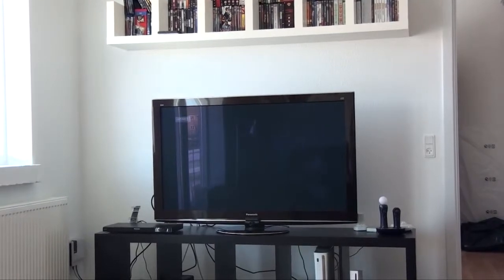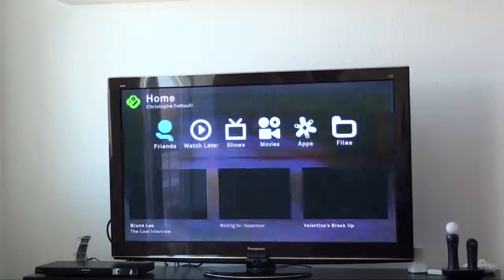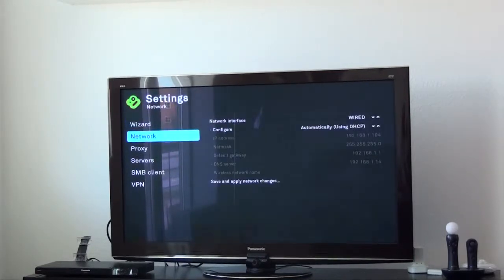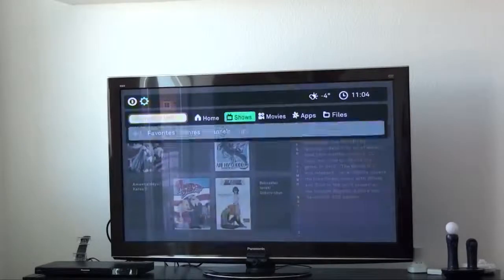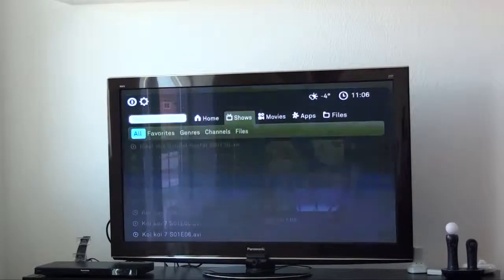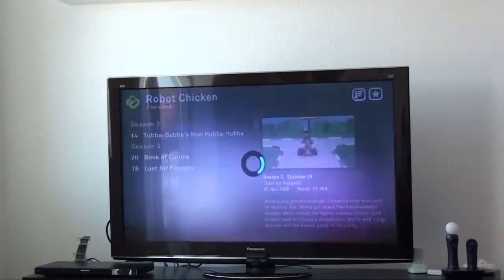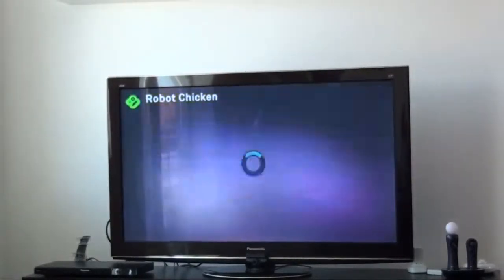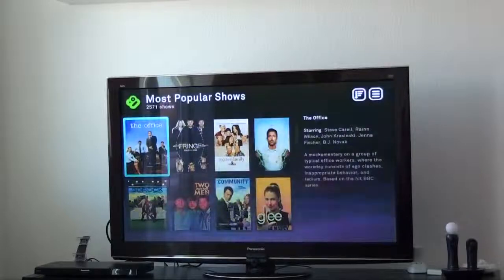Showing of the Boxee Box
A good media center untill samsung bought it and now its gone. get a roku instead